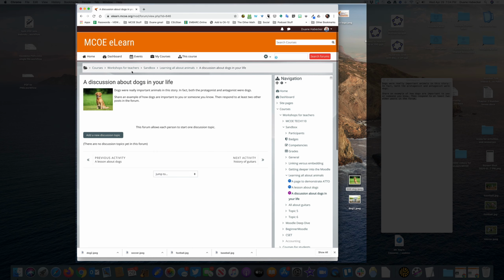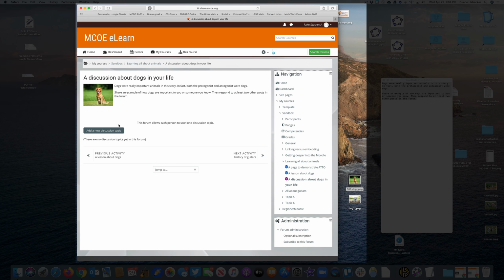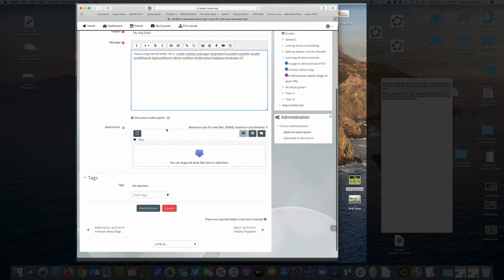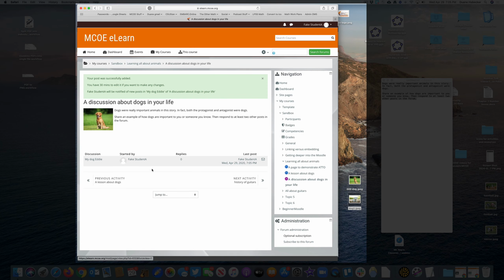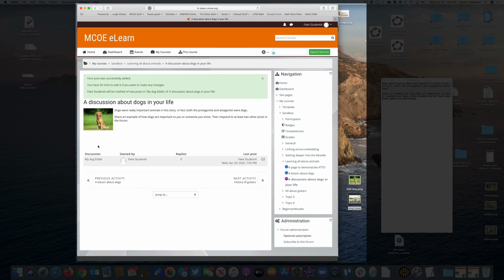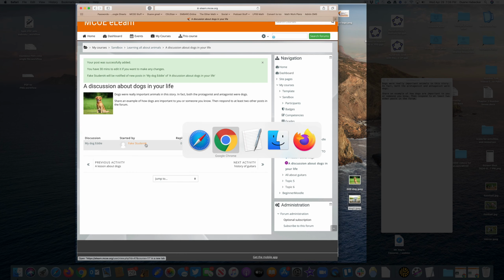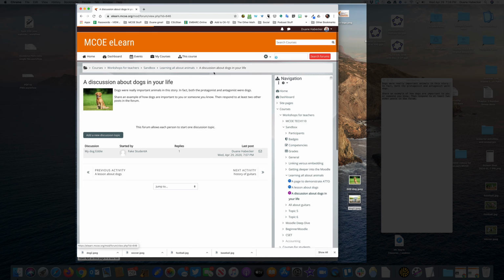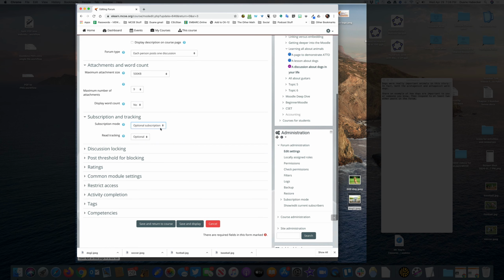Forum discussions to create student discourse